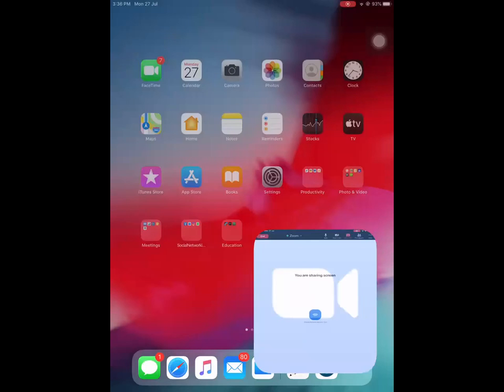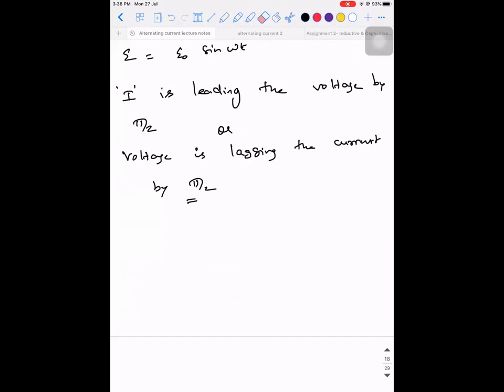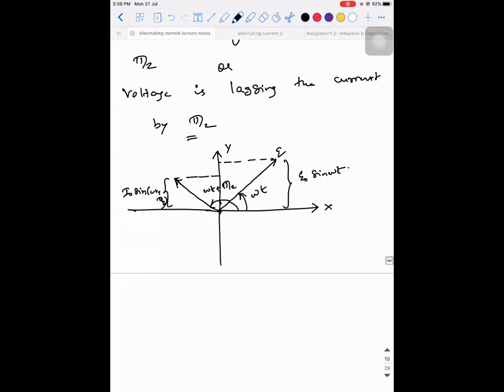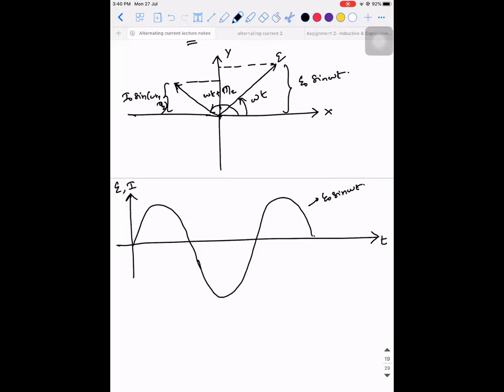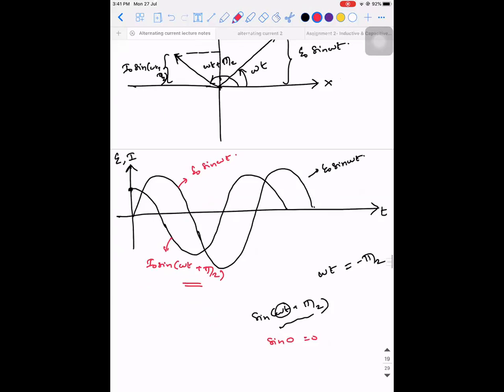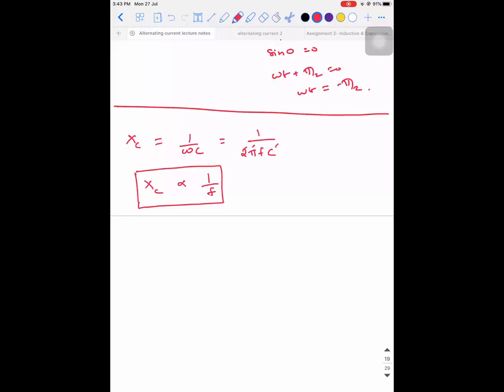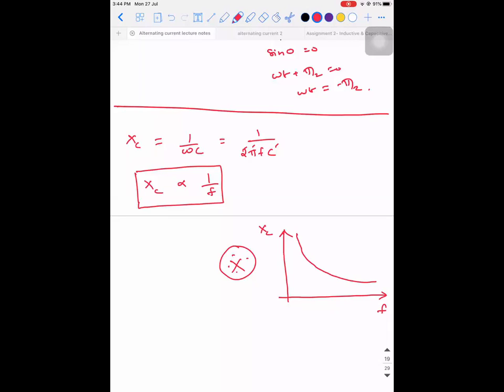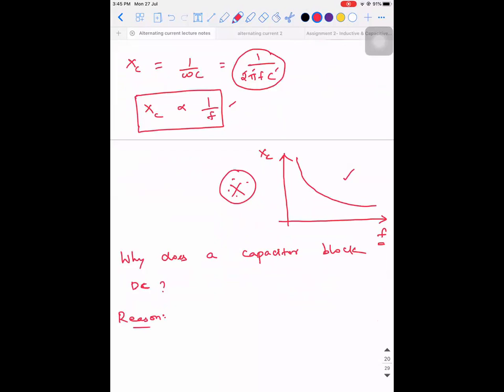XII Physics - Alternating Current - 27th July 2020 Part 1